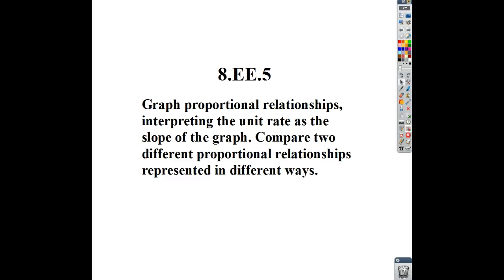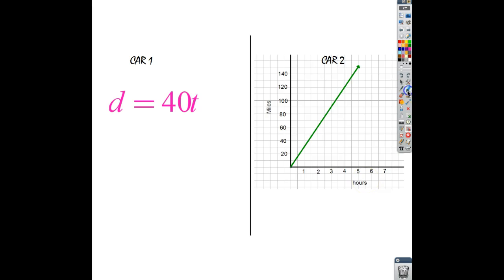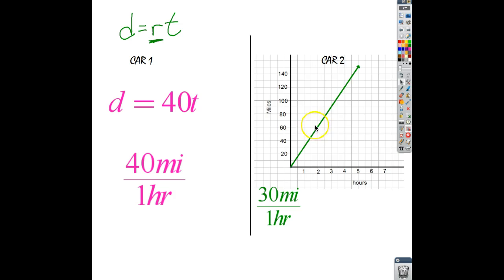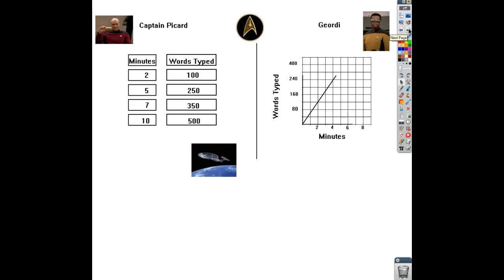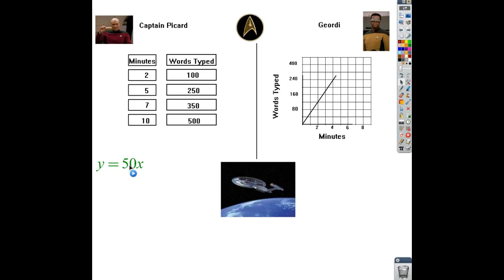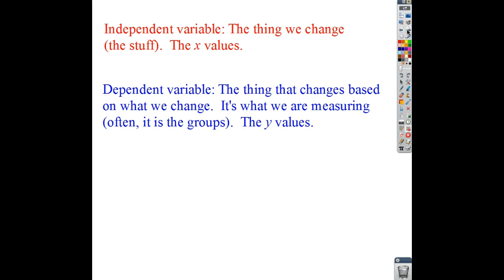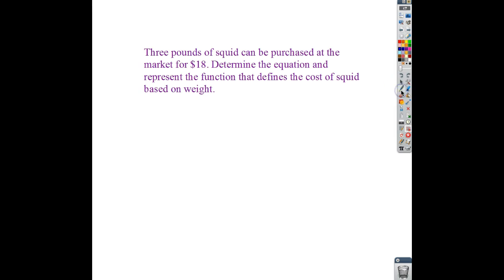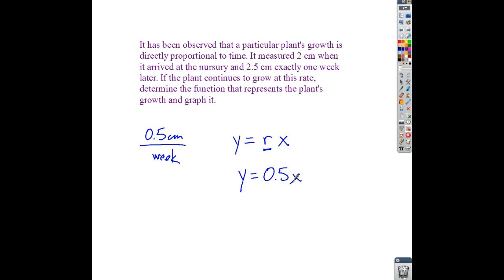8.EE.5 - Comparing Proportional Relationships